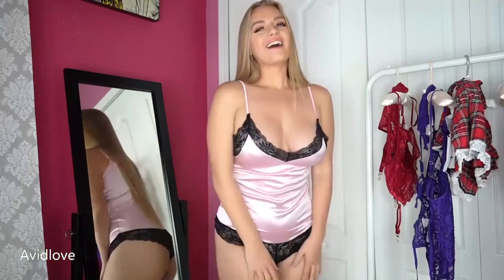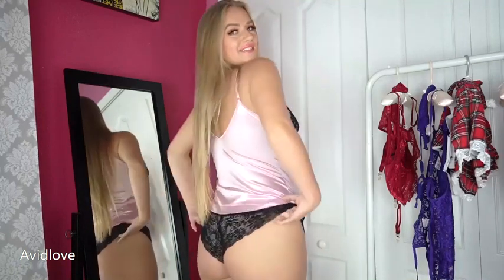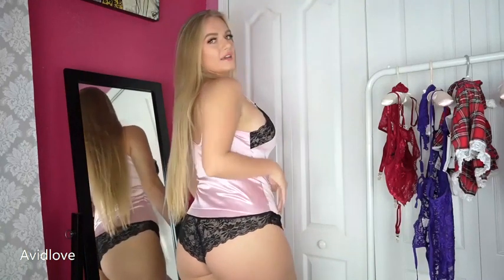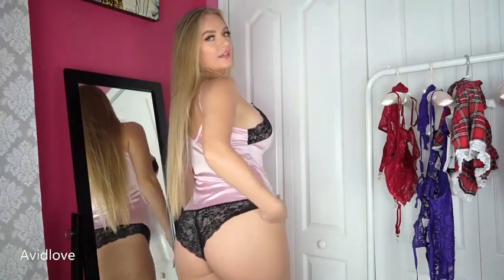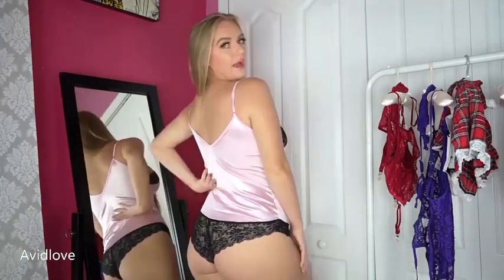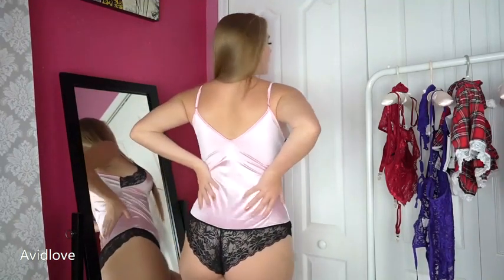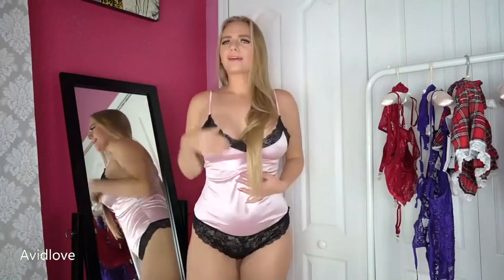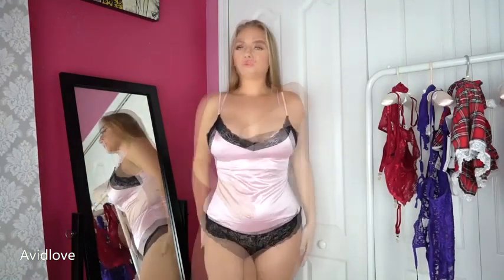Women Satin Lingerie Bodysuit Teddy One Piece Lace Babydoll Short Pajamas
This pink satin lingerie material: 65% Nylon and 35% Spandex, stretchy material makes this romper pajamas very soft and comfortable to wear in bed.
This satin lingerie romper feature:The lace details around the cup are cut nicely. The fabric is somewhat silky and strechy. The strap is adjustable so it is more convenient, easy to adjust to get the right fit you wanted
Style -- sexy Satin Lingerie / sleeping rompers for women /one piece lingerie for woman/woman satin pajamas / Nightwear S-XXL, featuring adjustable shoulder straps, deep V design